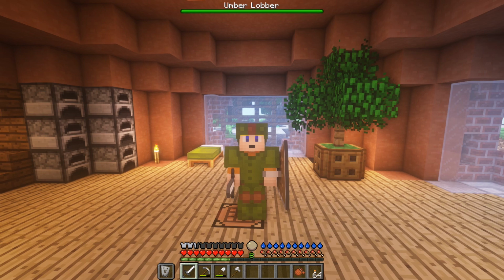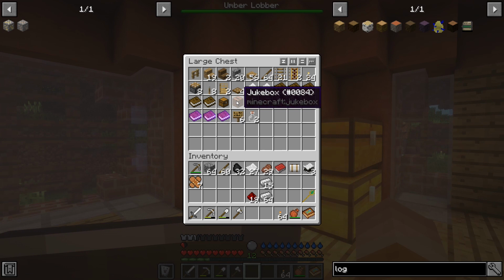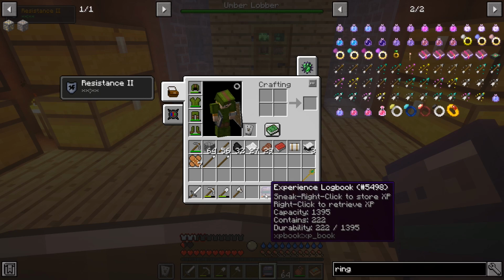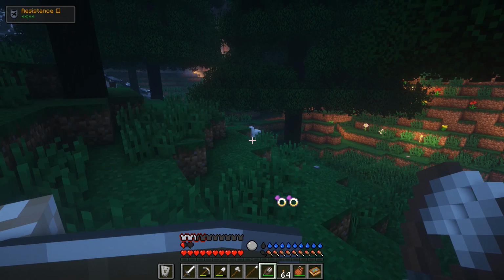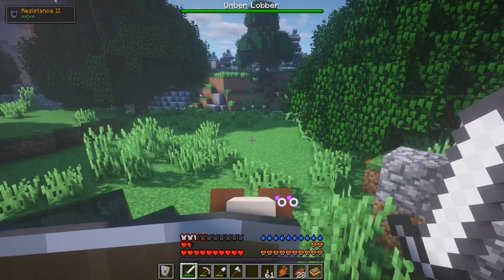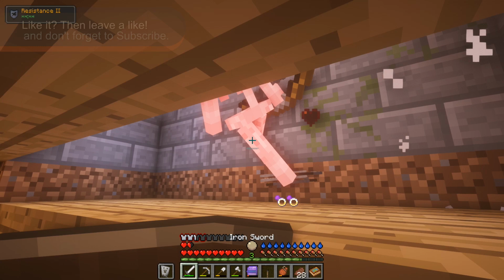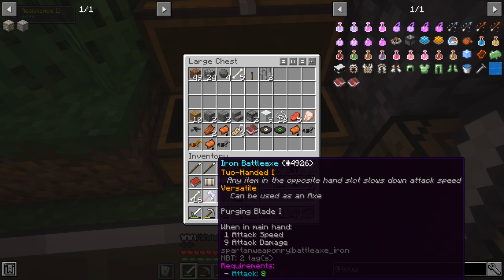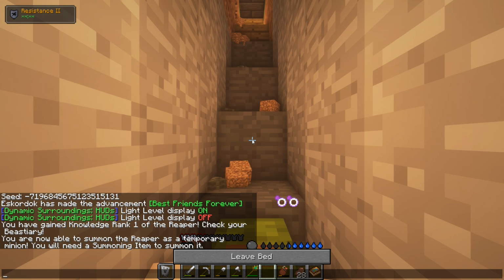RLCraft 02 - Best Early Game Quality of Life Items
This ain't your dad's Minecraft, and you're going to die...a lot.
Just be prepared for that.

RLCraft Quality of Life Items